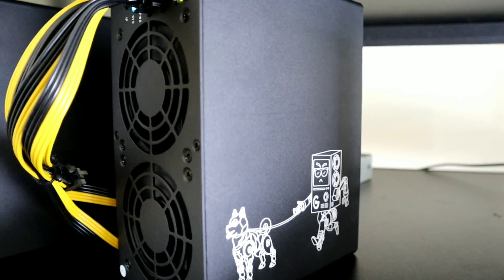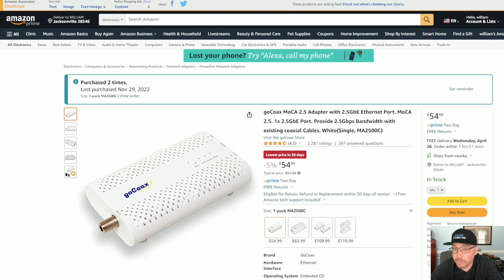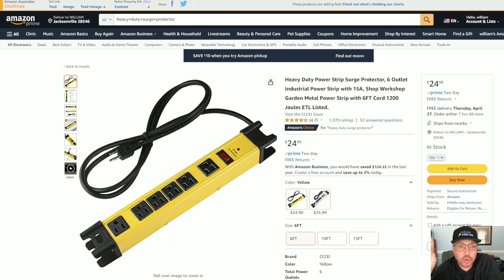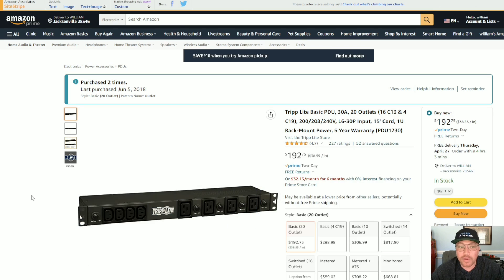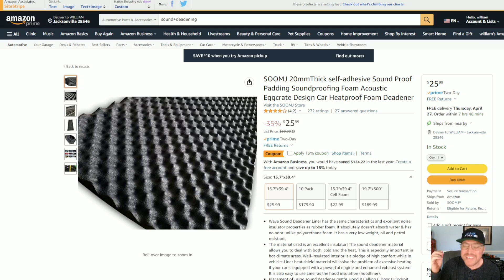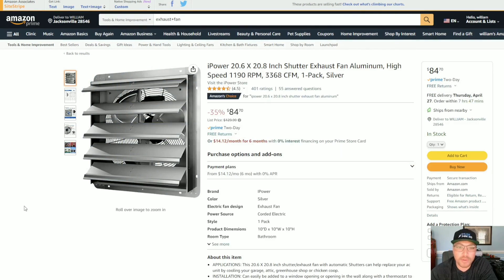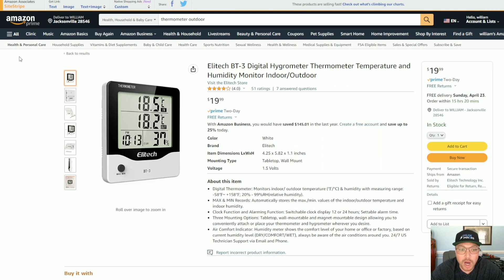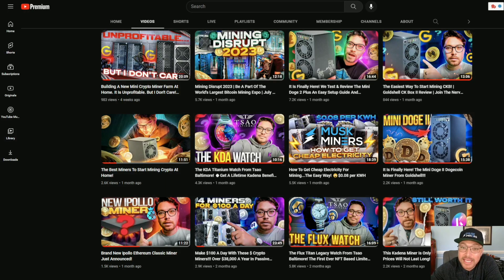Everything You Need To Get Started Mining Crypto At Home!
All amazon links are down below!

Shop asic miners at Musk Miners
Save $100 Per miner with code Hustler100
Musk Miners will price match and you can pay with credit card!

Send me stuff! And I will show it on the channel!
Stickers, Merch, Miners. I wear an XL

THTV MEDIA
Jacksonville NC
28541

This is a complete list of everything you need to start mining bitcoin and other cryptocurrencies at home!

Okley Dokley Tech Hustler here, in today's YouTube video we will be going over everything you need to start mining bitcoin and crypto at home! This is my complete list of everything needed to mine crypto at home. Everything I go over today can be purchased from amazon. Happy mining, peace.

🚀Mining Equipment I Use

Metered PDU

Eth Adapters (get eth in any room)

Eth Cables

Testing Equipment

Electricity Monitor

Decibel Meter

Airflow Meter

Temperature meter

Thermal Camera

🚀Trusted Miner Distributors

Belay Mining has the best deal on ipollo mini miners!
Save $25 with code TH25off

Jingle Mining has the most efficient etc miners!

Save 4% from Bitcoin Merch!

Get the Antminer L3 and more from Coastal Crypto!

The Evergreen Chia Miner!

The Fry Data Miner!

Mine while you drive with the Hivemapper!

🚀YouTube Gear

Camera Backpack

THTV MEDIA
Jacksonville NC
28541